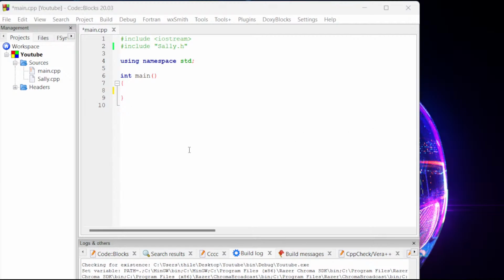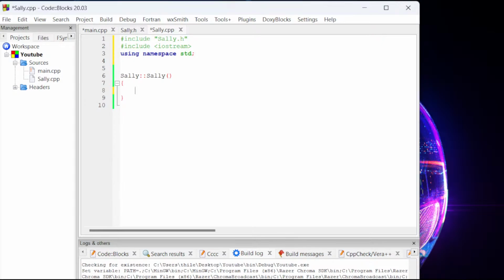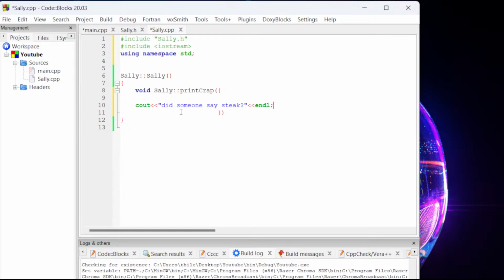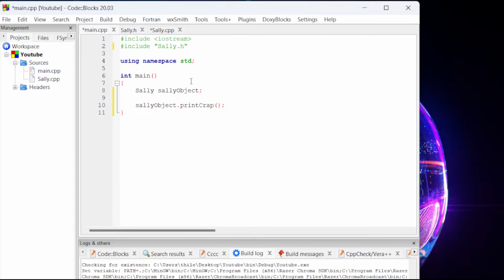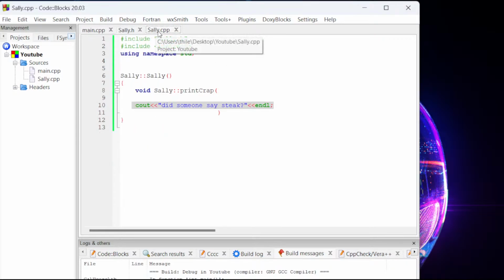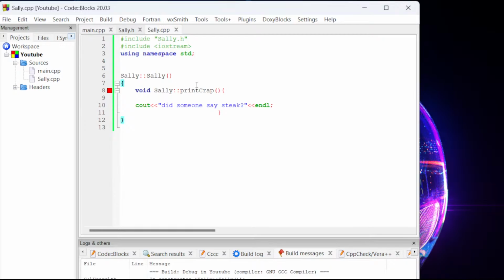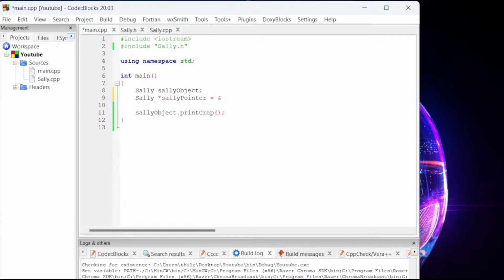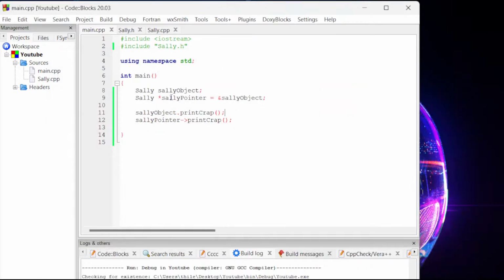C++ Programming Tutorials - 42 - Arrow Member Selection Operator